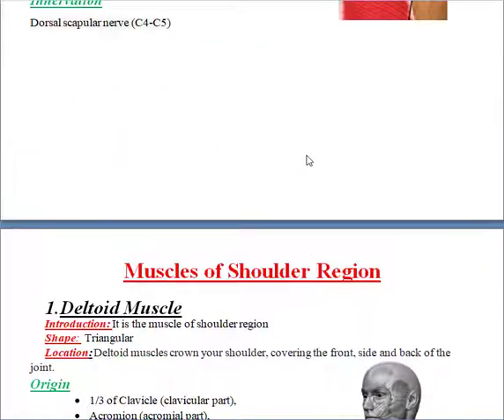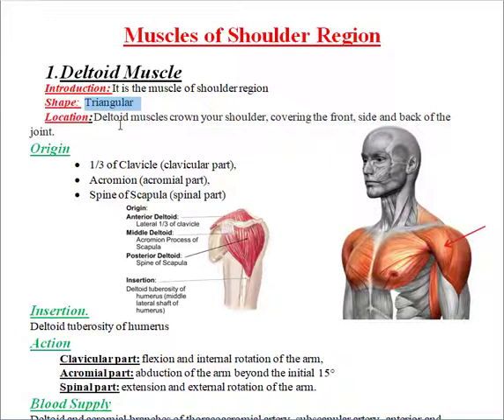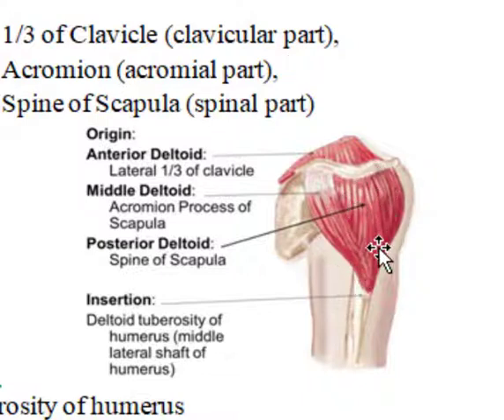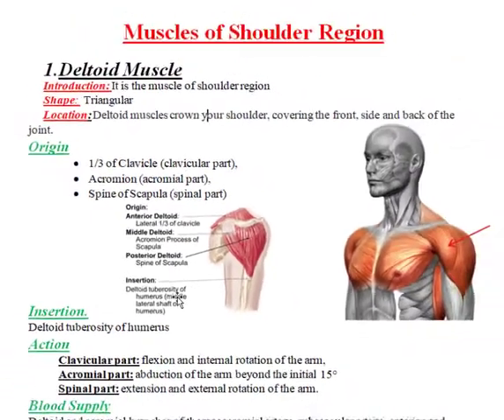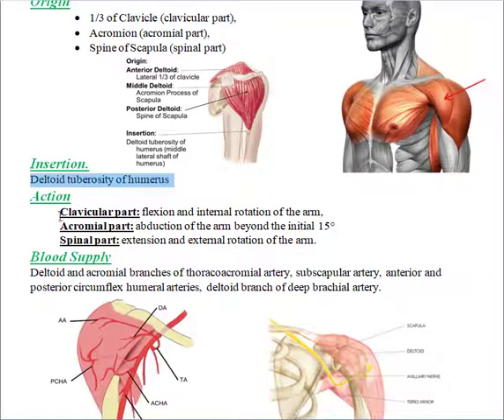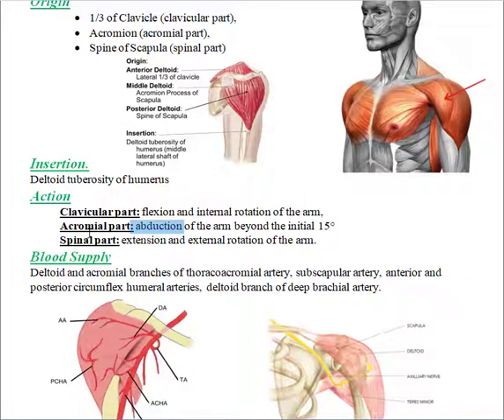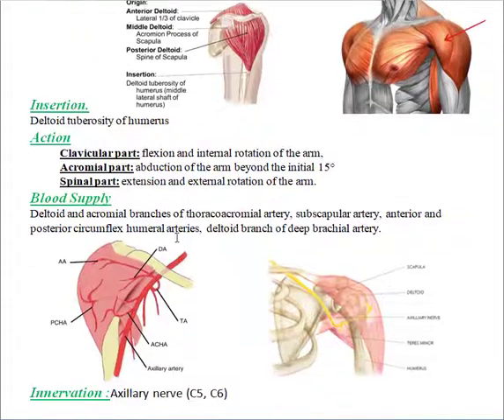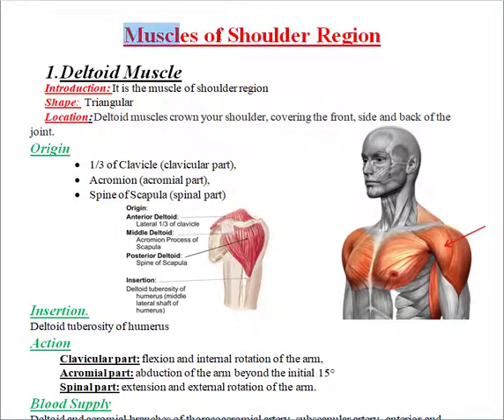17. Musculoskeletal system | Deltoid Muscle | Anatomy of Deltoid muscle | origin, insertion, actions